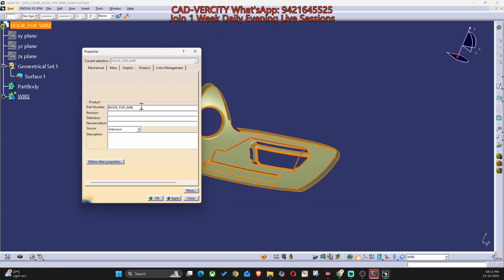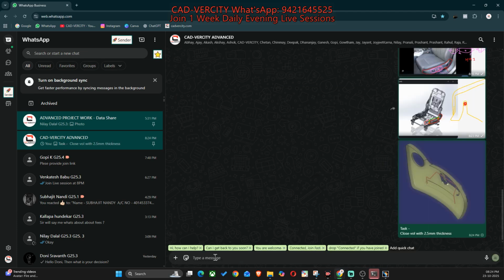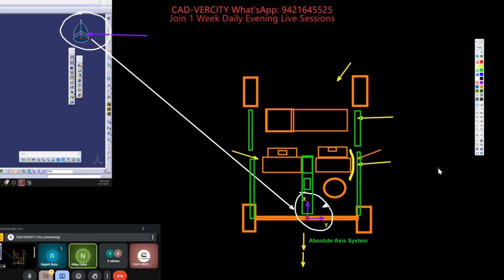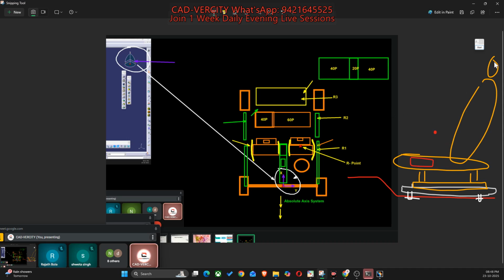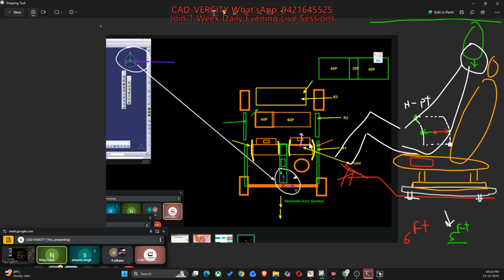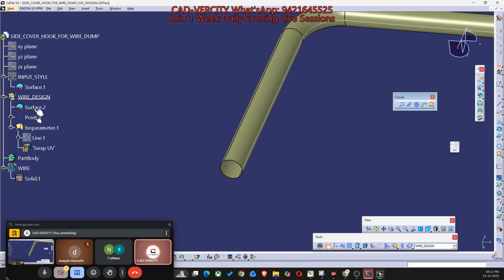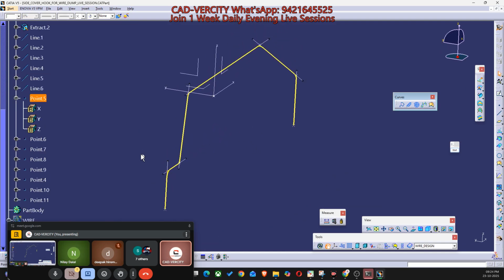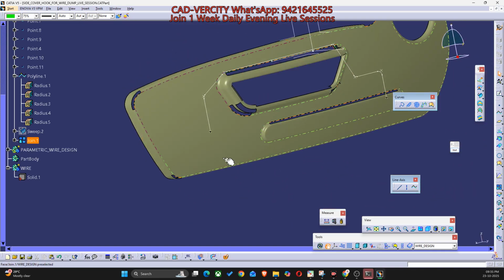Wire Design CAD-VERCITY [ Automobile and Product design Training Center]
🚨DAILY 8PM, JOIN 1-WEEK ONGOING LIVE DESIGN SESSION AS DEMO– JUST ₹199/-🚨

DAILY-
🎯8PM - BEGINNERS MNC / OEM PROJECT + INTERVIEW TRAINING (3 MONTHS)
🔥9PM - ADVANCED MNC / OEM PROJECTS WORK

Attend any sessions any time from anywhere, all are Live sessions ( On same day, Recordings + projects 3D files are provide after sessions)

🎯 Get hands-on with live 3D/2D design projects and expert training.

💸 Fees:
🔹 ₹7,000/month x 4 = ₹28,000
🔹 OR ₹24,000 One-Time (Save ₹4,000)
(Fees structure may change)

🤝Friends reference bonus ₹1000/-🤝